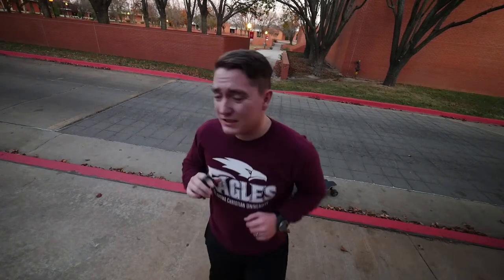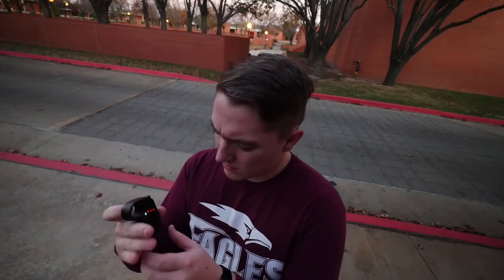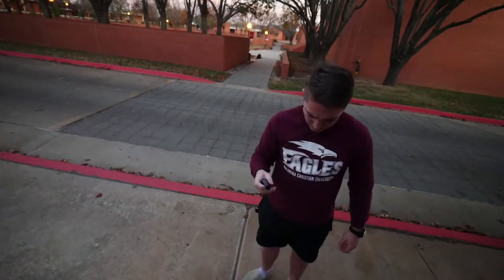DO get the meepo board!!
I made two videos about the meepo previously. I was straight up wrong. This videos an update. If you're thinking about getting the meepo board, you need to watch this video!

Username: “Music.Vault”

LIST OF MODERATORS: Main MC, Weston Minor, 123Test123